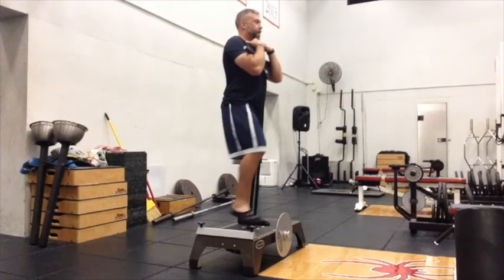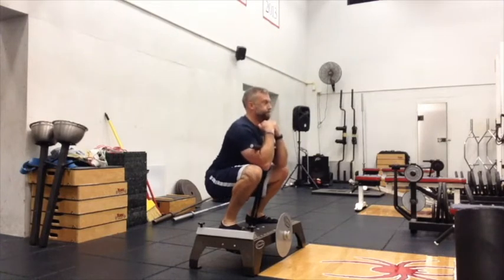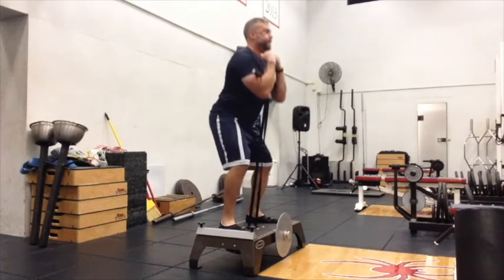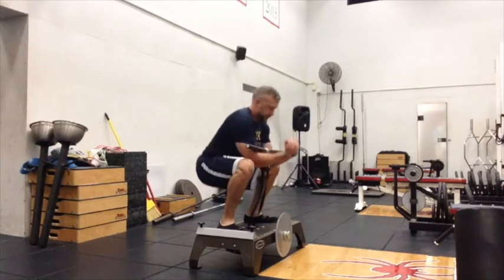Episode 254- Mike Tucker- What is The Goal of The Game?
“I just want to allocate the amount of time, energy, effort, resources into sport and what’s important in sport.”

Exxentric is the world leader in fly wheel training technology providing multiple pieces to fit your budget and needs to better serve your athletes. All others, or to learn more about the kBox, kPulley and flywheel training, please go to their

This week I get to sit down and discuss the developing a true speed program with Villanova’s Football Strength Coach, Mike Tucker. Mike and I start out discussing our journeys to where we are, and how starting at a lower level division one institution really formed us as a coach and made us really find out way though our initial growth as professionals. Coach Tucker then dives into how he builds his program, and what he is actually looking at when he reverse engineers the sport of American Football. This includes the structure of his programming and he works to find better ways to marry the stimuli that he’s utilizing with his athletes. We then discuss how this pandemic has lead to some new challenges, but also has some benefits allowing us to “slow cook it” a bit more, and how he feels this is going to have an impact, not just on the players, but the coaches as well. to check out everything Coach Tucker has going on, including all the latest on Sprintember.

We are hoping to provide the best possible content for strength coaches with each of our shows.